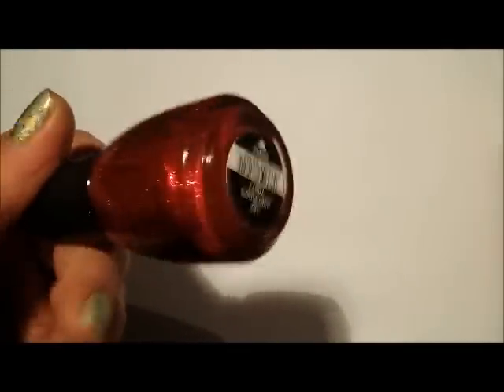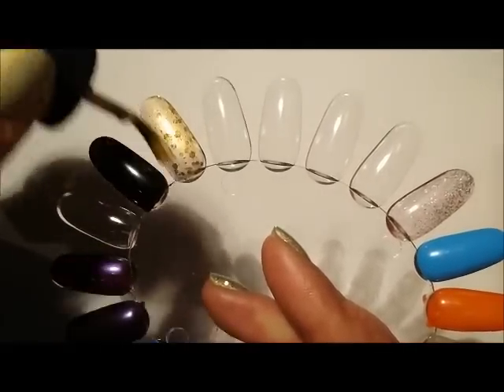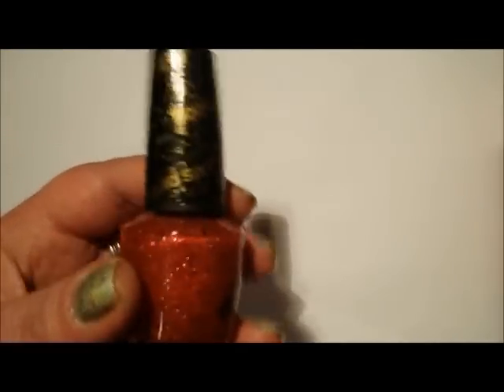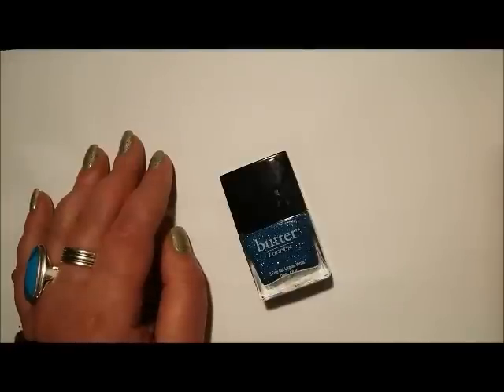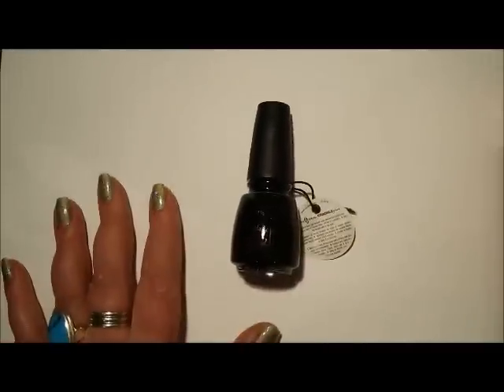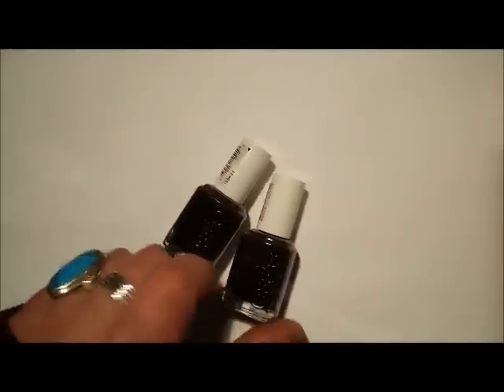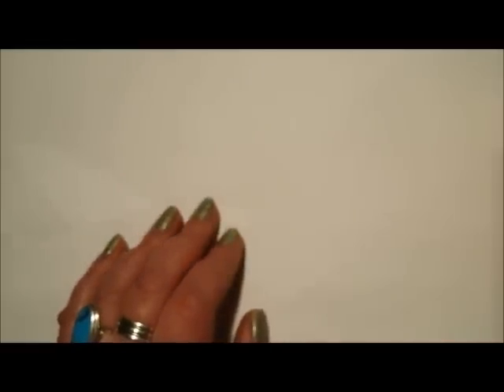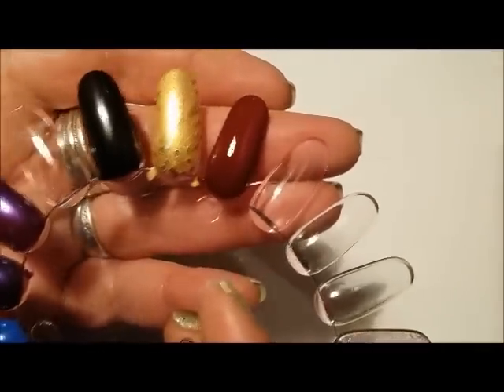Unpopular Opinions (Nail Polish) TAG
I tag:
Nikas Naughty Nails
Polished Pony
Mrs Cronall
Anne Maries World
RitaBeautyx
MichelleLove85

On my nails- Fanchromatic: I Can Kill You With My Brain